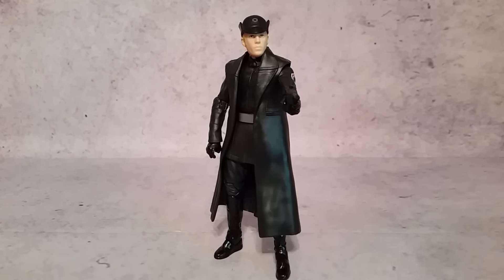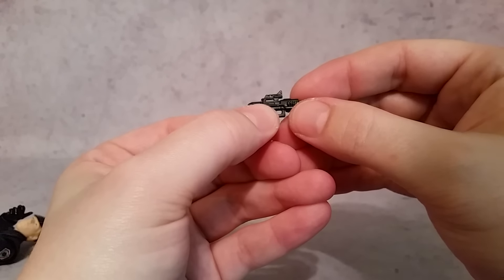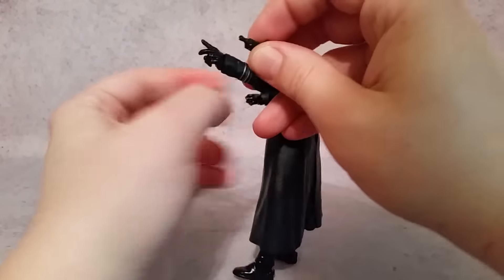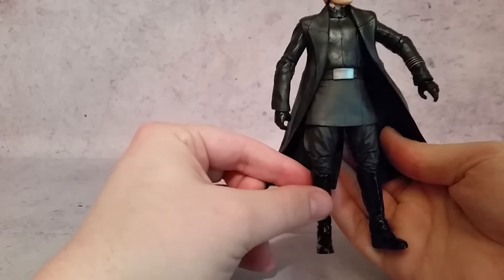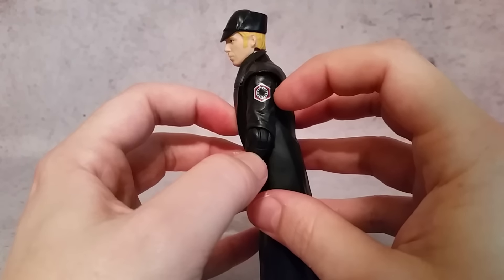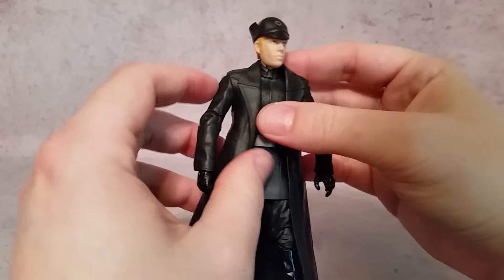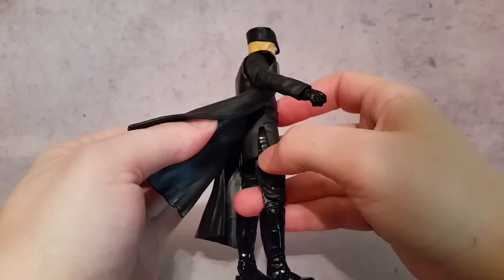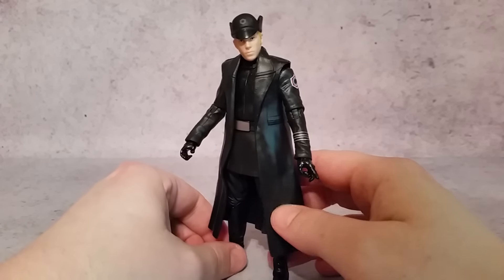First Order General Hux #13 - Star Wars The Force Awakens 6" Black Series Review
Taking a look at the First Order General Hux #13 from wave 4 of the Star Wars The Force Awakens 6 inch Black series line.